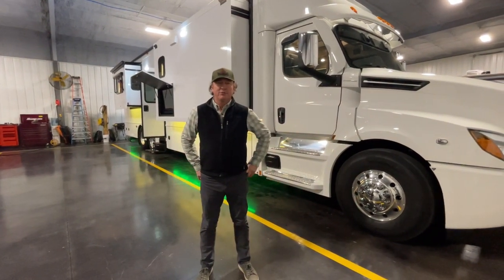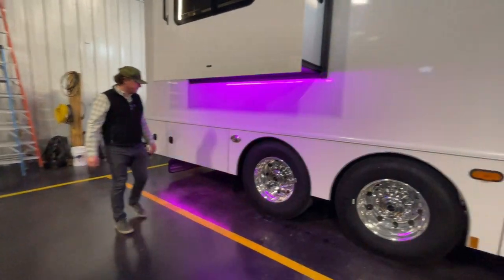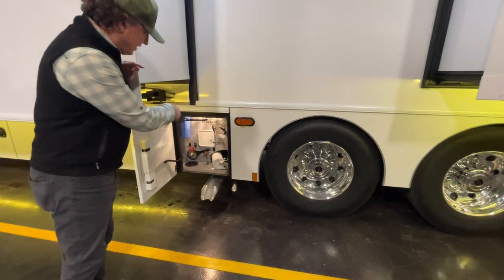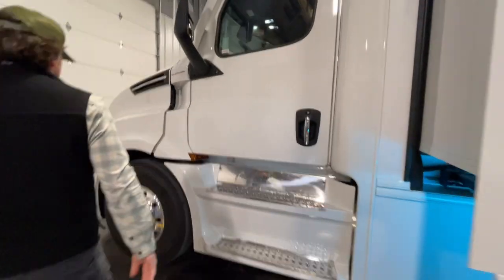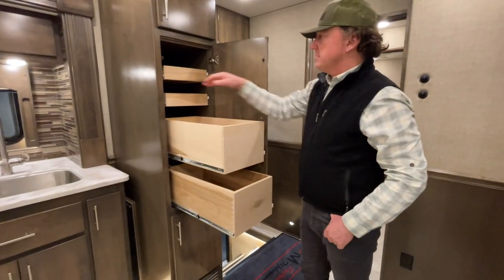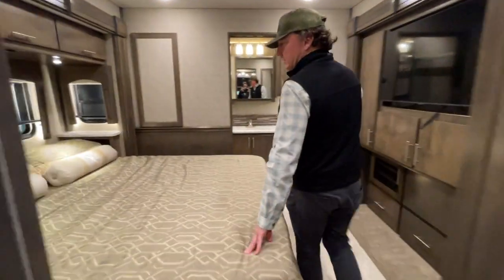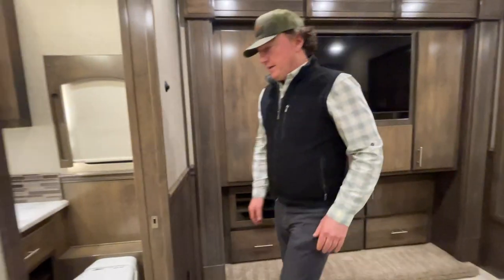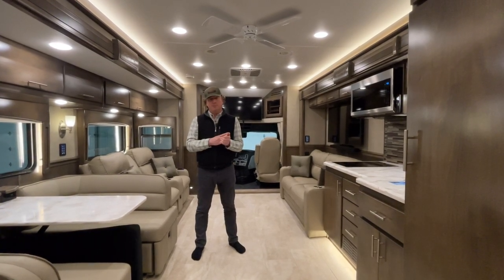SOLD 2022 Renegade CMR Classic 600HP Detroit Diesel Freightliner Cascadia Performance Motorcoaches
Sold 2022 Renegade Classic CMR built on a Freightliner Cascadia.